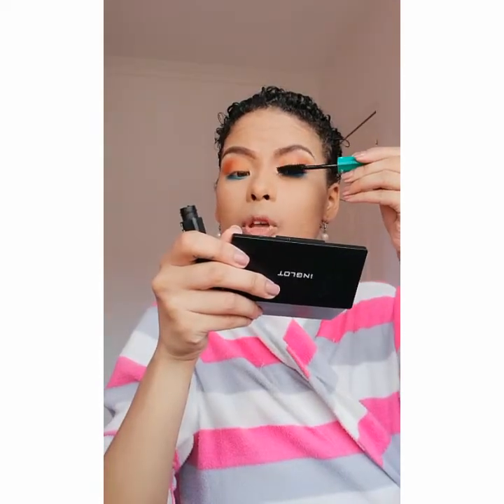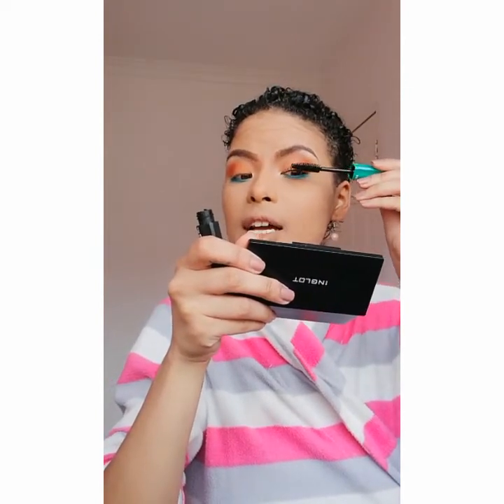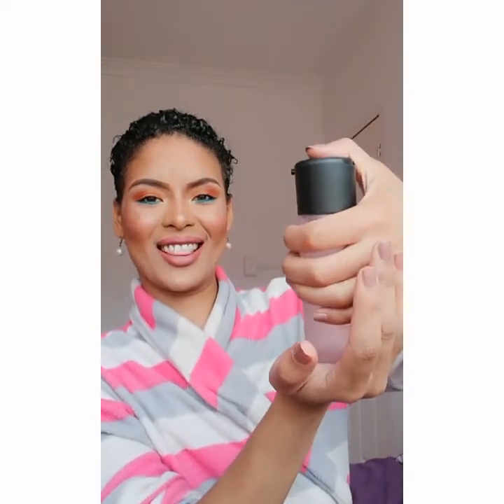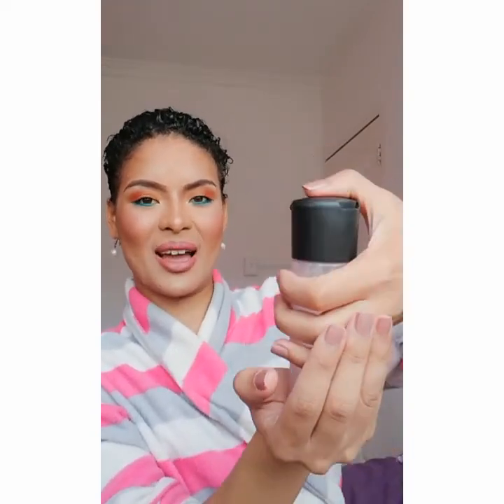FULL FACE USING ONLY MY OPPOSITE HAND!! MAKEUP TUTORIAL / CHALLENGE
For product details and mentions go to my Instagram @shaske.co.za!!